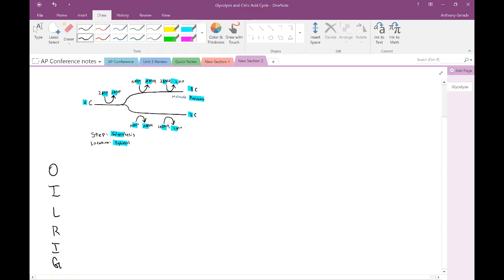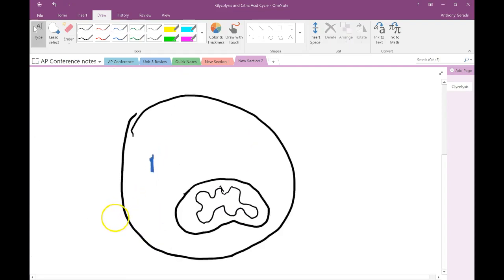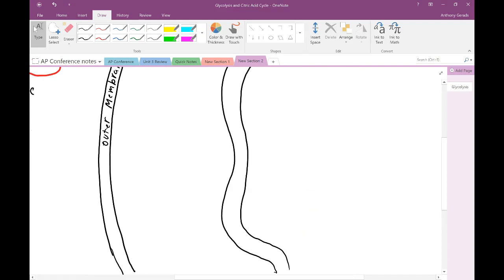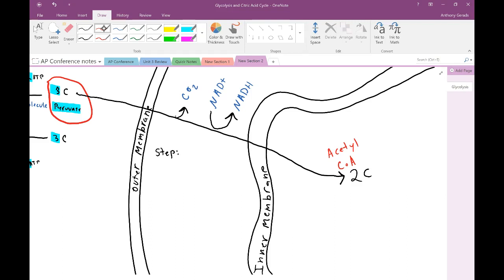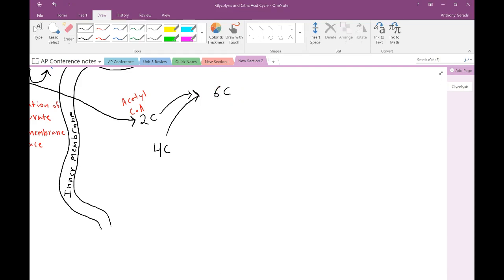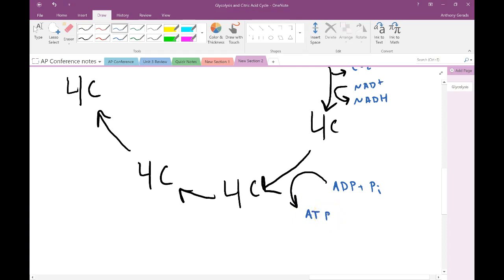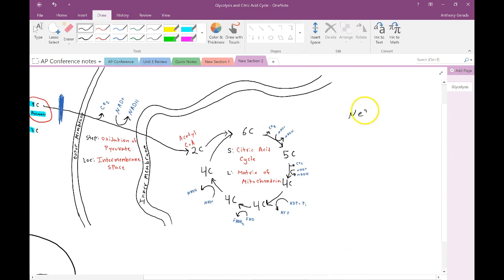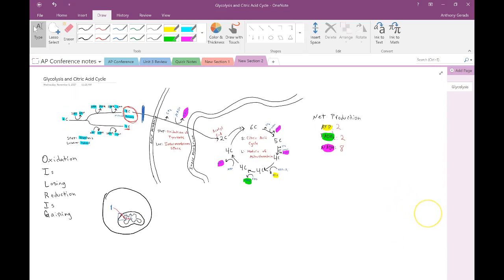Glycolysis and Citric Acid Cycle Drawing